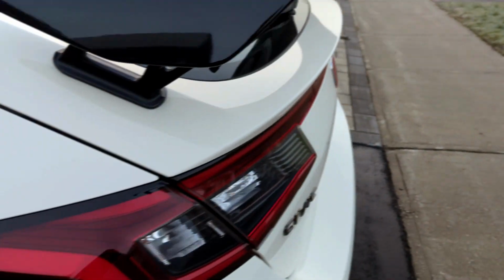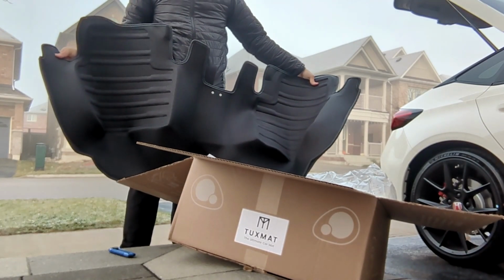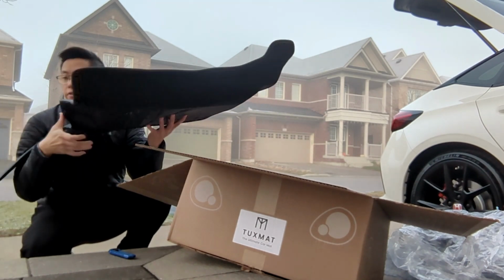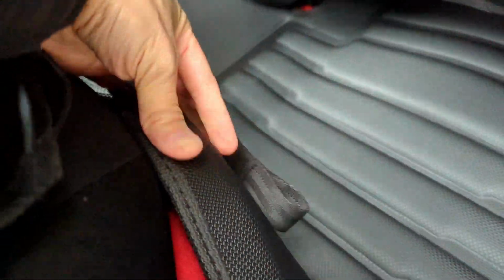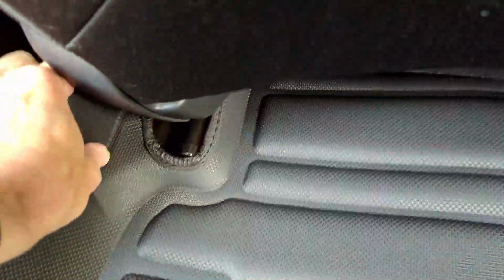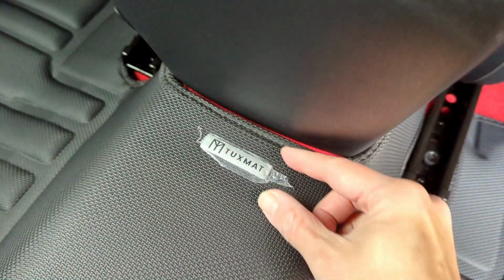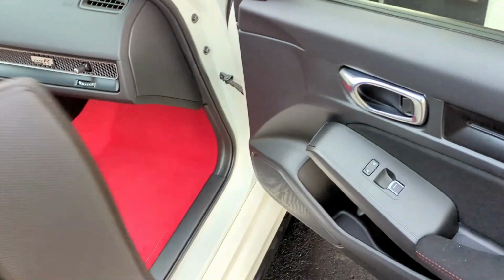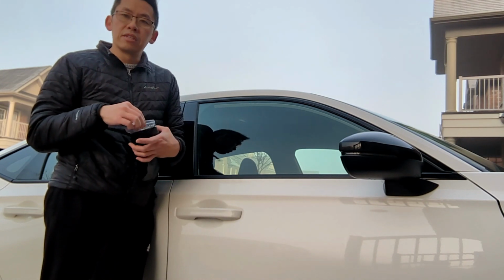2023 Civic Type R (FL5) - TUXMAT Unboxing & Installation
Unboxing & Installation of TUXMAT's in my 2023 Honda Civic Type R (FL5) to show their quality and fitment.  I'm very impressed with the amount of coverage against the elements and the protection of the cherished OEM red carpeting of the Type R.

TuxMat for 2023 Honda Civic Sedan/Hatchback without Rear USB Charging Port